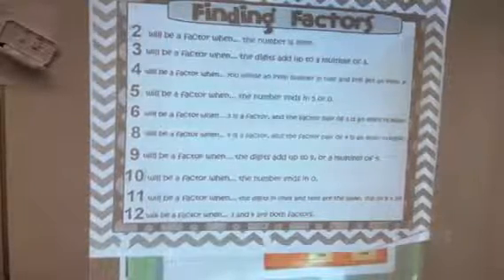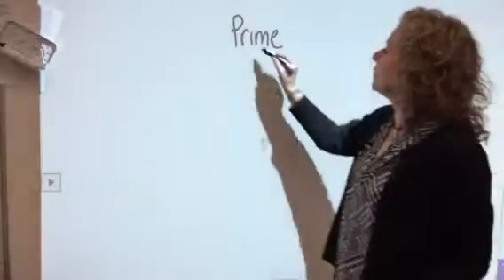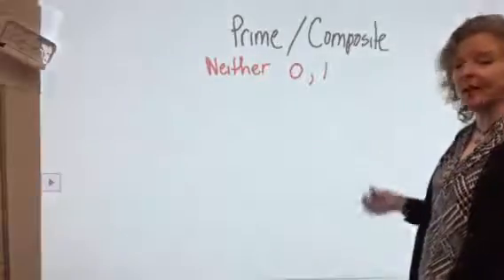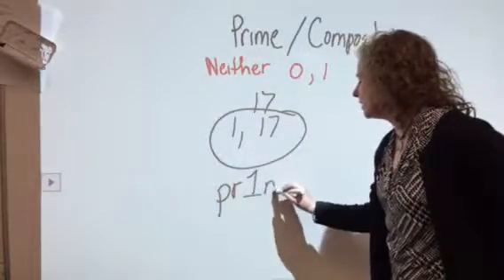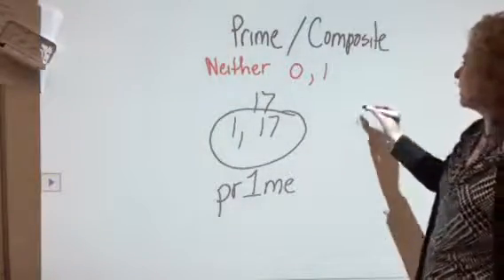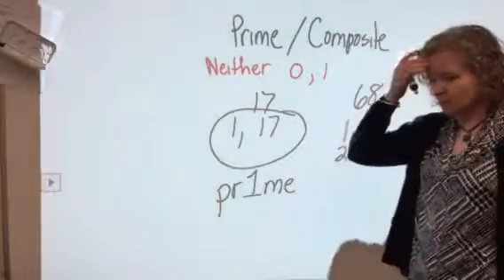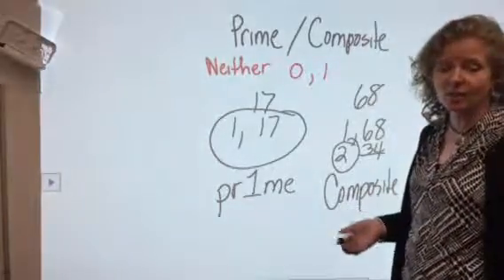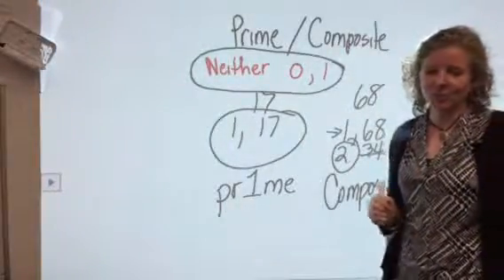Prime and composite 4th